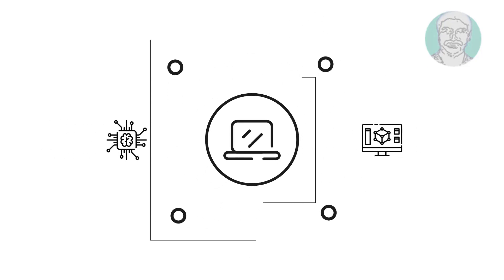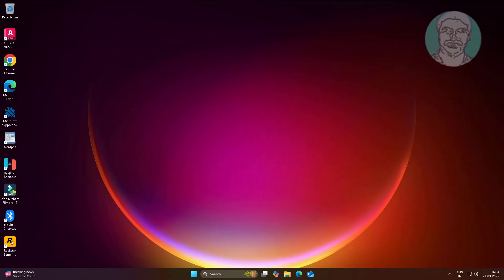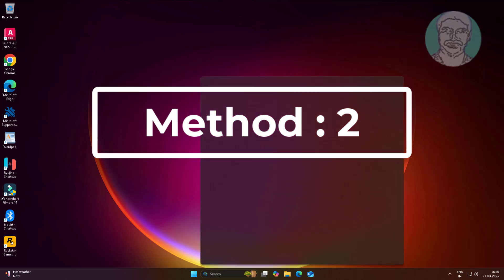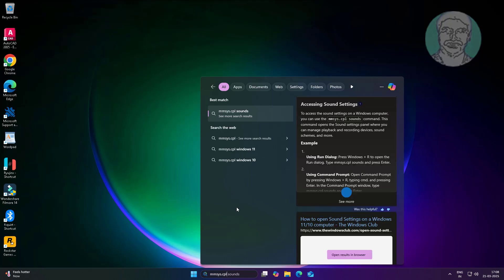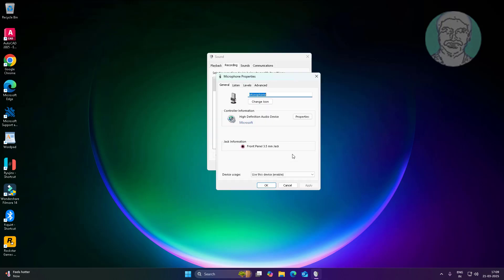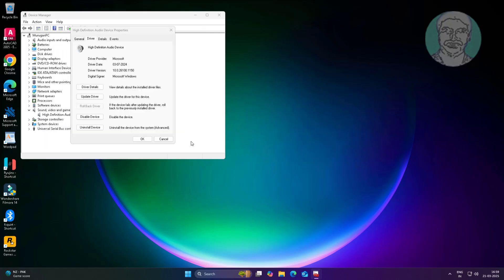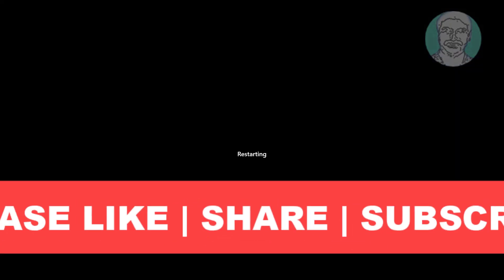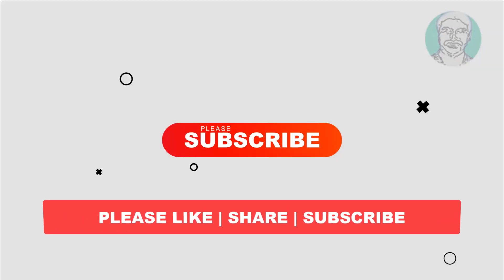FIX - Microphone Is Picking Up Output Audio In Windows 11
This Tutorial Helps to FIX - Microphone Is Picking Up Output Audio In Windows 11

00:00 Intro
00:09 Method 1 - Audio Troubleshooting
01:15 Method 2 - Change Default Device
01:31 Method 3 - Microphone Properties
02:12 Method 4 - Update Driver
02:50 Closing